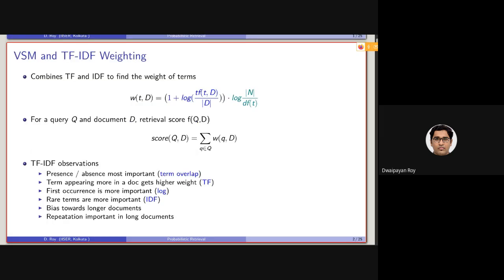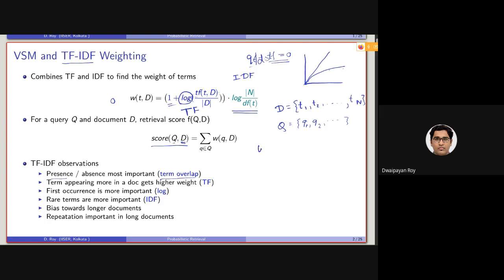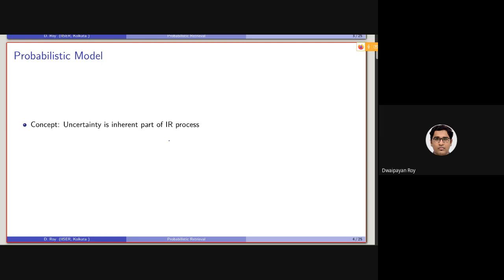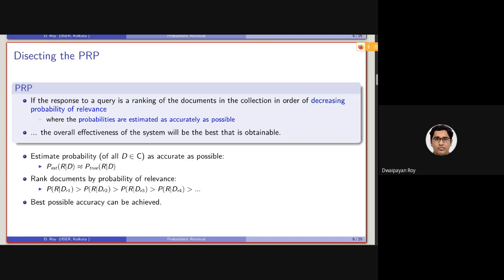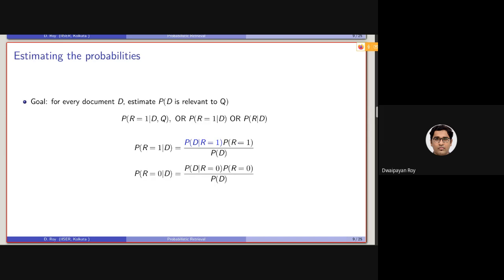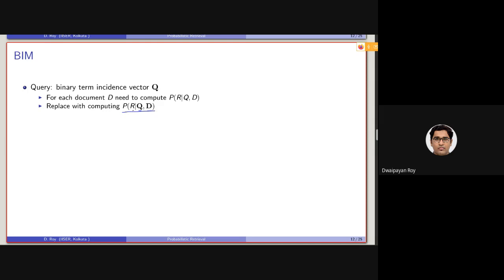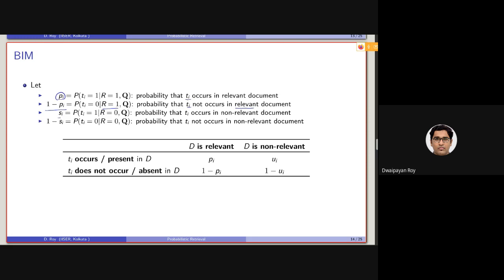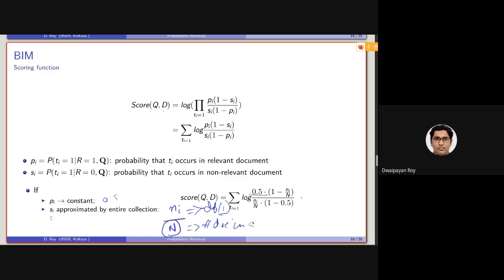14. Binary Independence Model (BIM)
The probabilistic, Binary Independence Model (BIM) is discussed in this lecture.